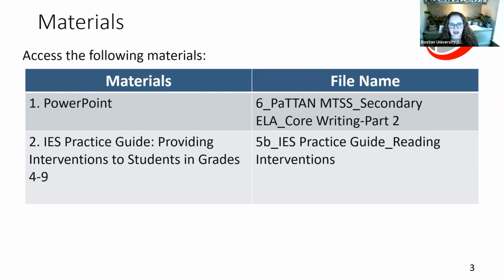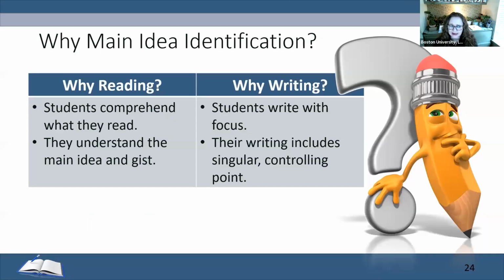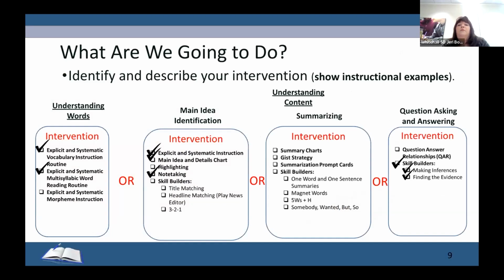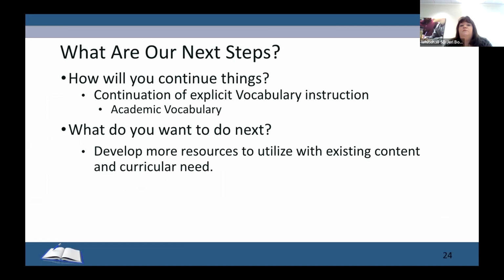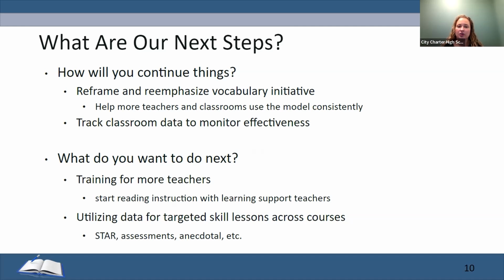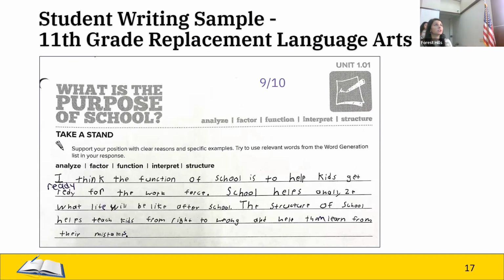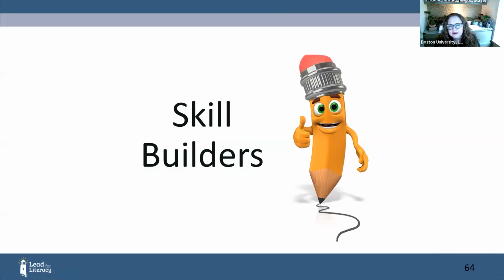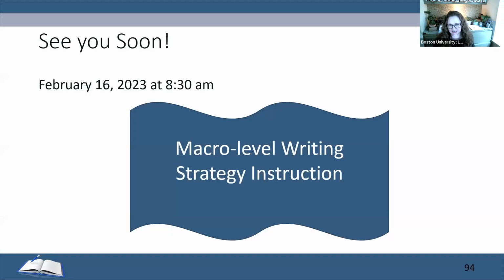Secondary Core Reading Strategy Instruction [January 11, 2023]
Various teams who participated in the session, Secondary Core Reading Strategy Instruction, will prepare and share a brief presentation describing and explaining their implementation experience and outcomes. This is followed by supplemental content by Dr. Lana Edwards Santoro.